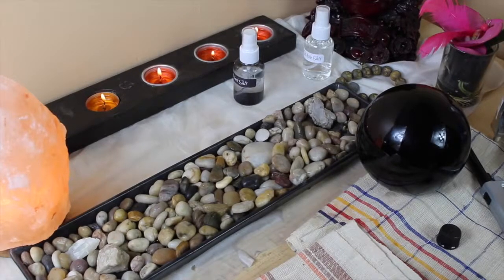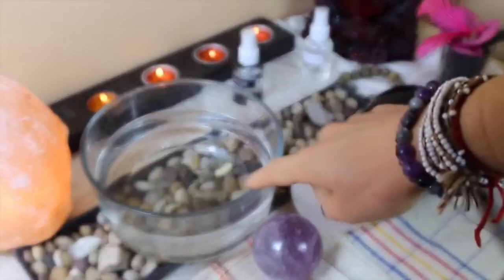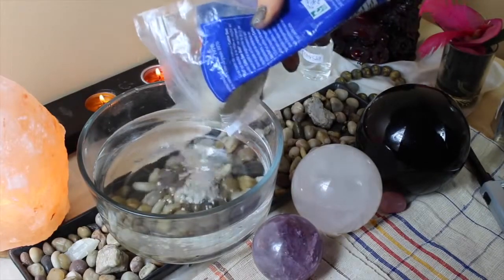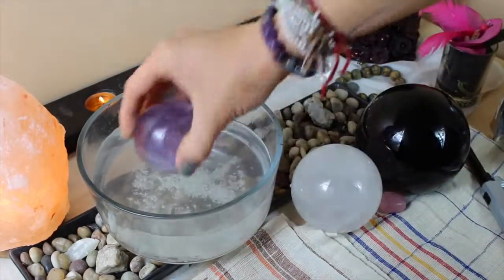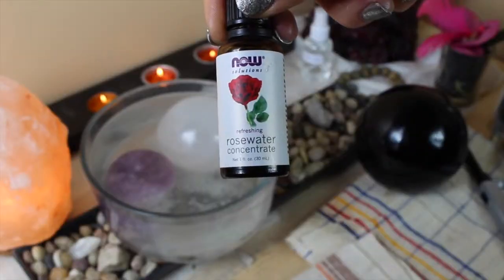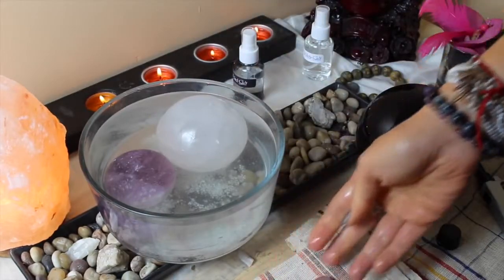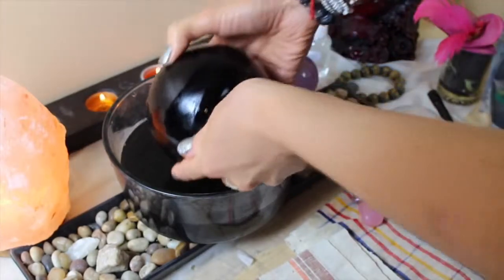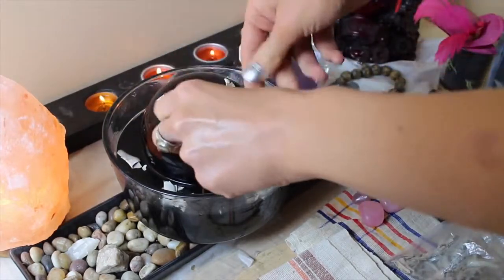How to Cleanse and Recharge Crystals